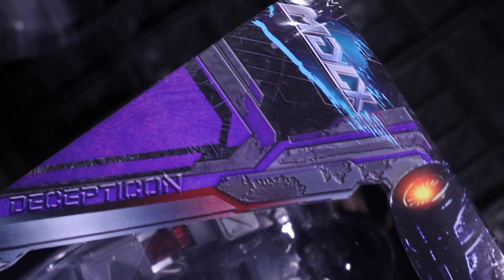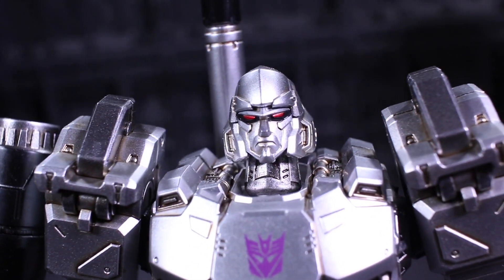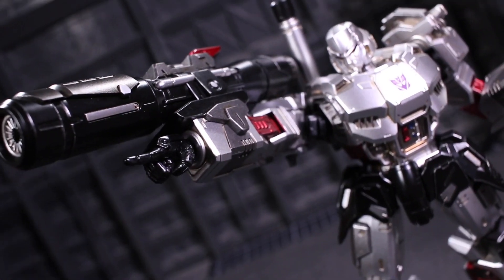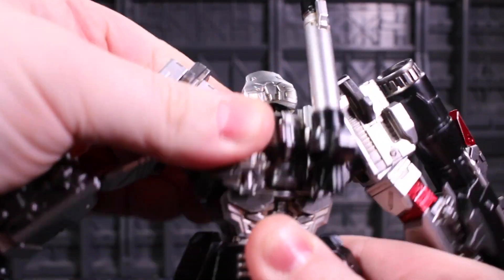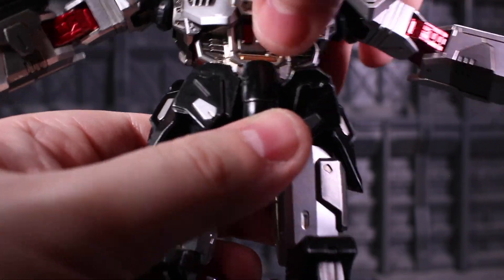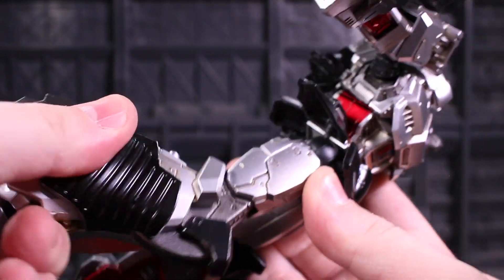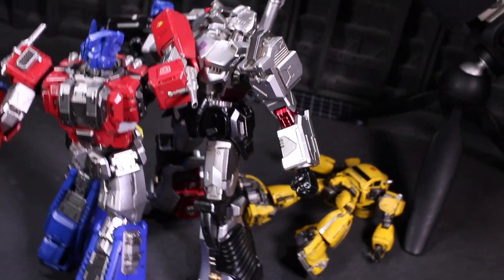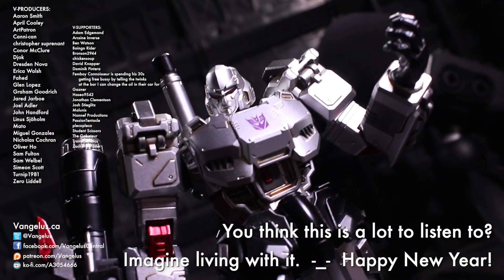ThreeZero MDLX Megatron - Vangelus Review 440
※This video is for adult collectors and hobbyists, and not intended for kids!※

Peaceful Tyranny and Decepticon Might have come to ThreeZero's MDLX Transformers line.